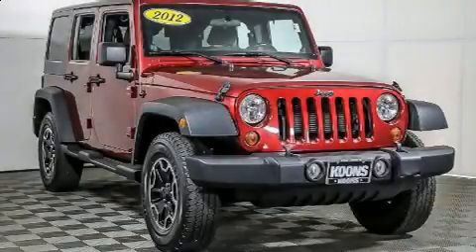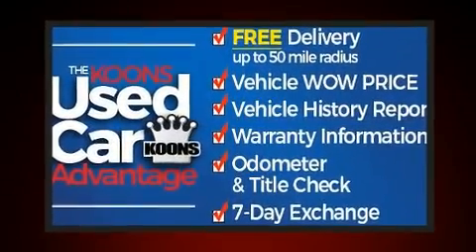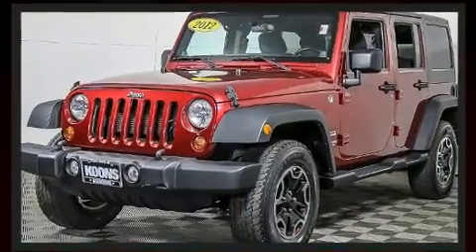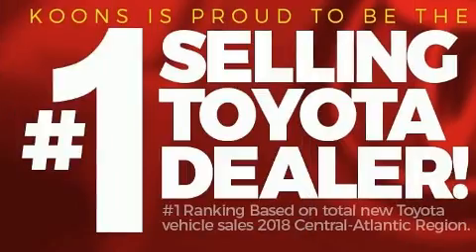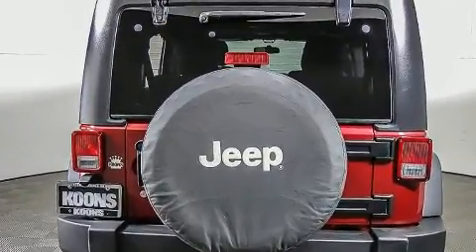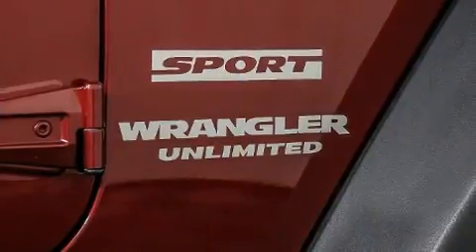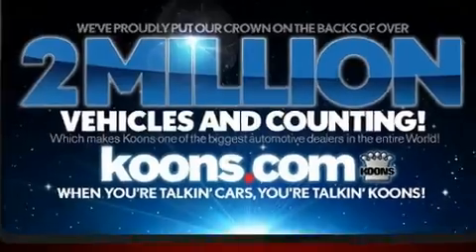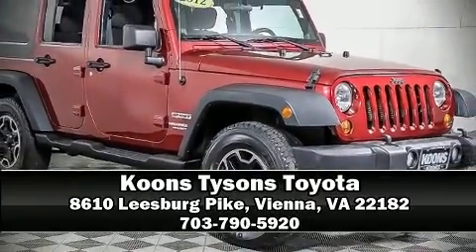2012 Jeep Wrangler Unlimited UNL SPT 4 in Vienna, VA 22182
Step into the 2012 Jeep Wrangler Unlimited. It features four-wheel drive capabilities, a durable automatic transmission, and a refined 6 cylinder engine. Comfort and convenience were prioritized within, evidenced by amenities such as: front bucket seats, air conditioning, front fog lights, tilt steering wheel, skid plates, cruise control, and more. Jeep ensures the safety and security of its passengers with equipment such as: dual front impact airbags with occupant sensing airbag, integrated roll-over protection, traction control, brake assist, ignition disabling, and 4 wheel disc brakes with ABS. Various mechanical systems are monitored by electronic stability control, keeping you on your intended path. It also arrives with a Carfax history report, providing you peace of mind with detailed information. Our sales reps are extremely helpful & knowledgeable. They'll work with you to find the right vehicle at a price you can afford. Stop in and take a test drive!